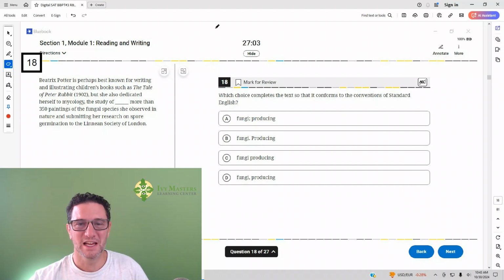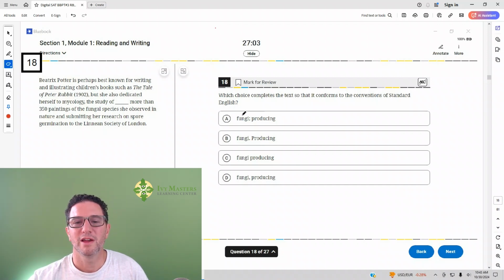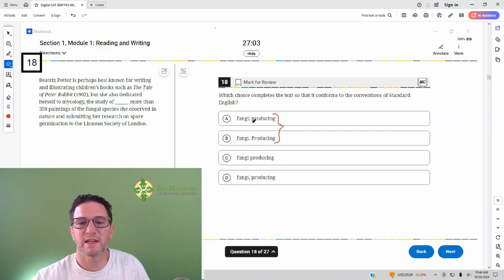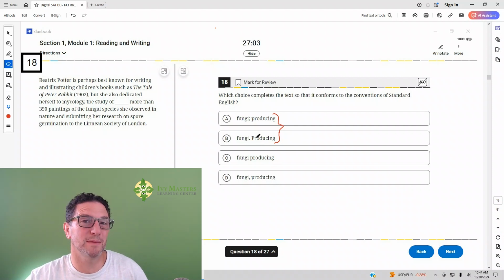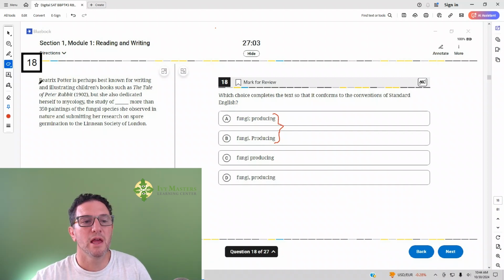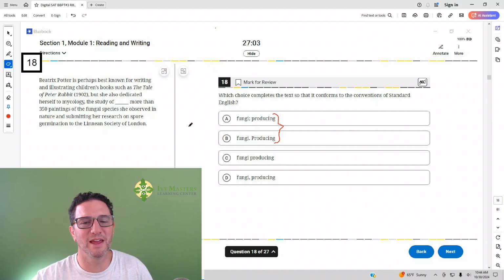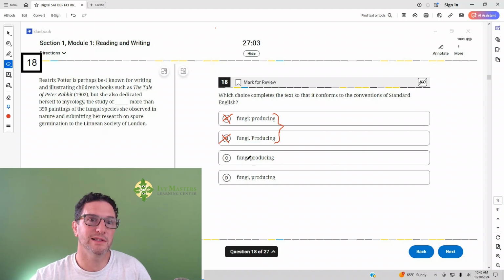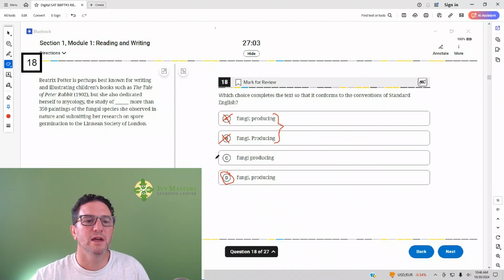Digital SAT practice test 3 reading and writing module 1 number 18 || Ivy masters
Eliminate 2 answer choices before you read the sentence

commas, comma, semicolons, semicolon, periods, period, independent clauses, clause, pause, modifying phrase, subject-verb agreement, Blue Book app, digital SAT, Bluebook app, New SAT
You won't believe the secret strategies that can boost your SAT reading and writing scores—let's dive in!
Beatrix Potter is perhaps best known for writing and illustrating children's books such as The Tale of Peter Rabbit (1902), but she also dedicated herself to mycology, the study of _____________ more than 350 paintings of the fungal species she observed in nature and submitting her research on spore germination to the Linnean Society of London.

(A) fungi; producing
(B) fungi. Producing
(D) fungi, producing

Get ready to ace your SAT exam with our FREE practice test module 1 reading and writing questions! In this video, we'll be exposing the secrets of the digital SAT practice test 3 reading and writing module 1, specifically question number 18. Our expert tutors at Ivy Masters will walk you through each question, providing you with the strategies and techniques you need to succeed. From identifying evidence to improving your writing skills, we've got you covered. Watch until the end to get a head start on your SAT prep and boost your confidence for the big test!